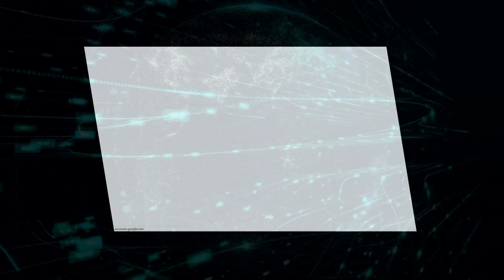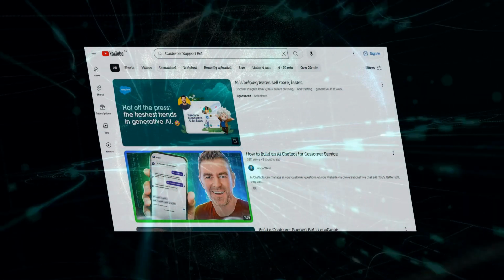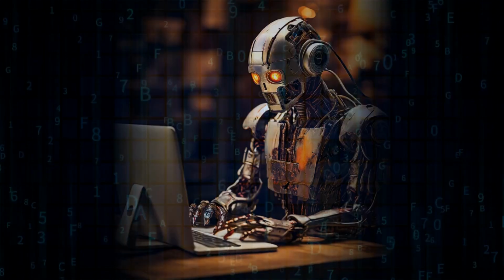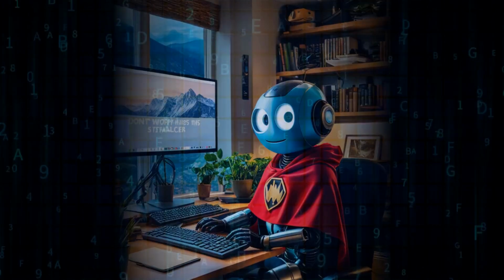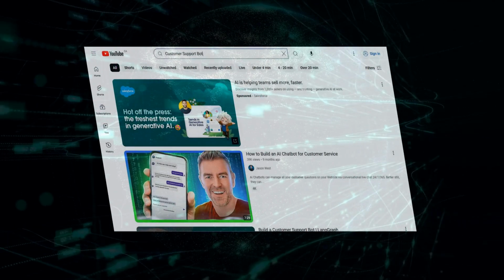LangGraph Tutorial: Build AI Agents Like a Pro (Step-by-Step)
Want to build your own AI agents? In this video, we'll dive deep into LangGraph, the hottest framework for crafting powerful AI agents. Learn how LangGraph simplifies the process, its key benefits, and see real-world examples of LangGraph in action. Whether you're a seasoned developer or just starting, this tutorial has something for you. @AndrewYNg